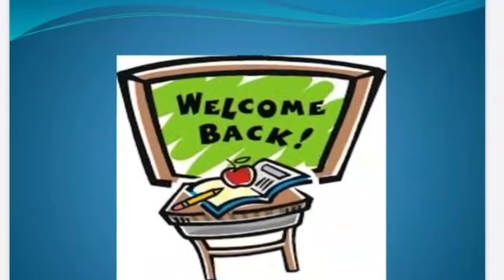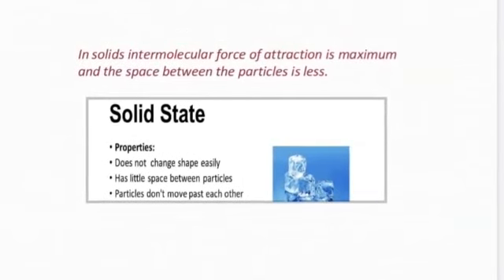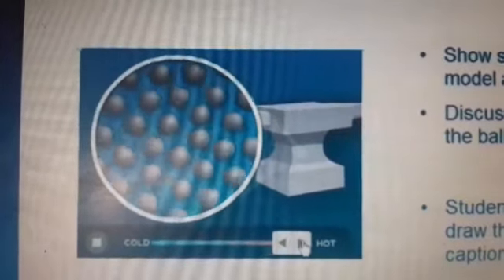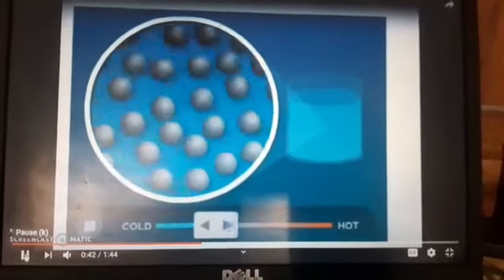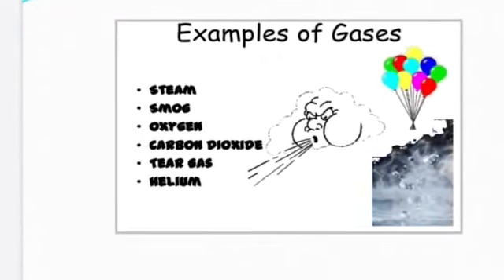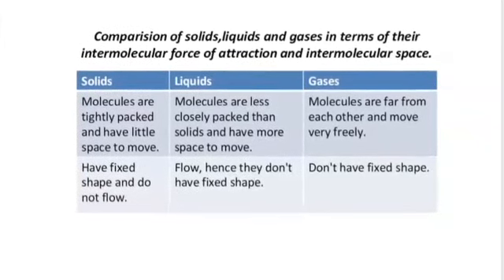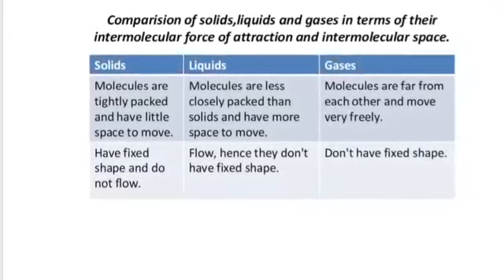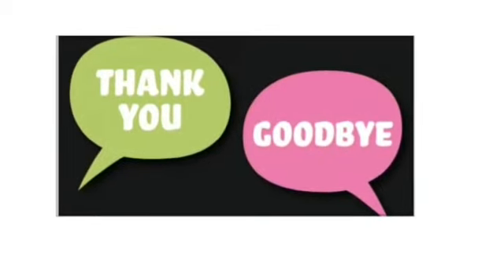20 April 2020